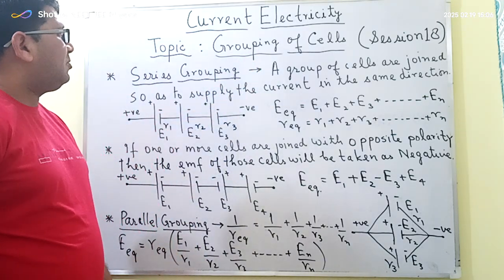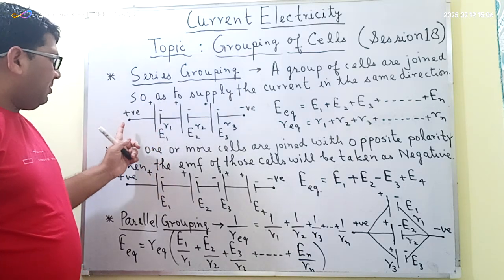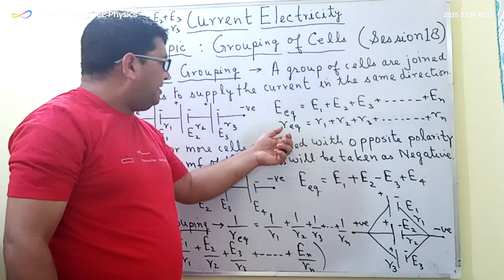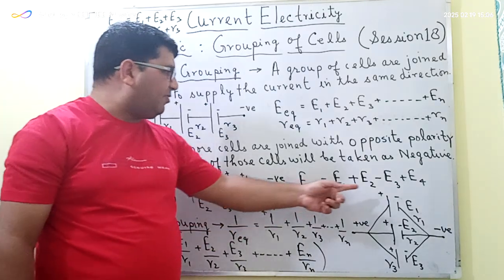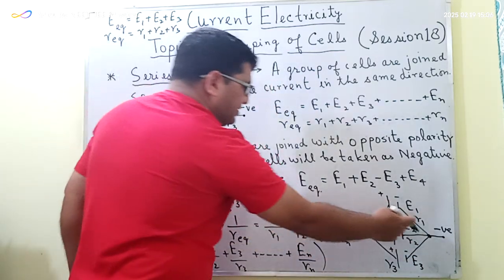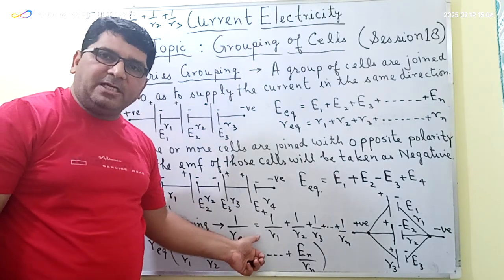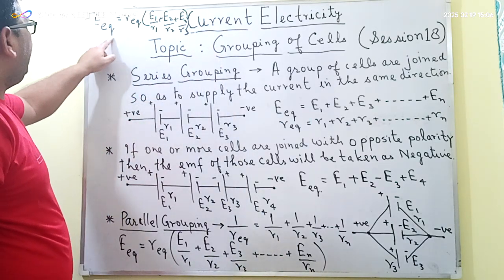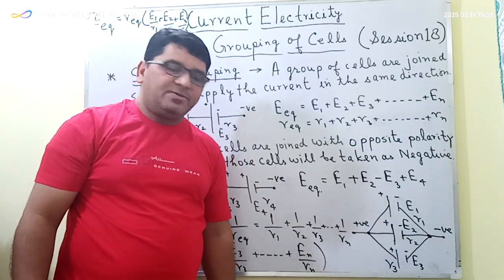Grouping of cells - Session 18 ( emf internalresistance currentelectricity )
Grouping of cells - Types of common grouping of cells and their Equivalent emf and internal resistance